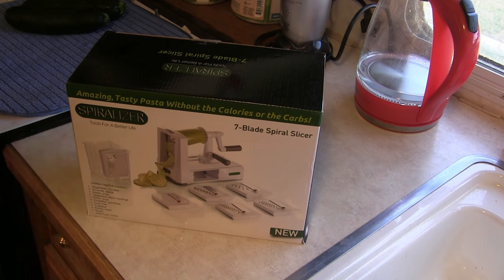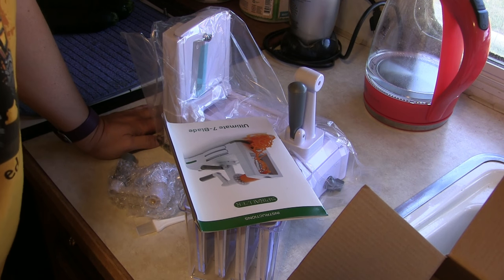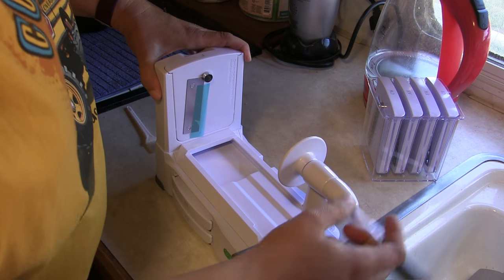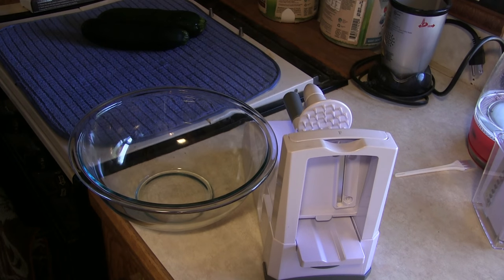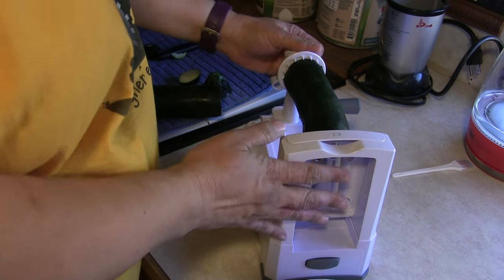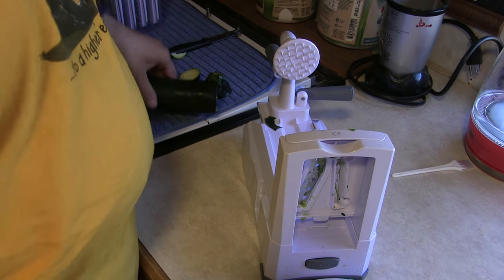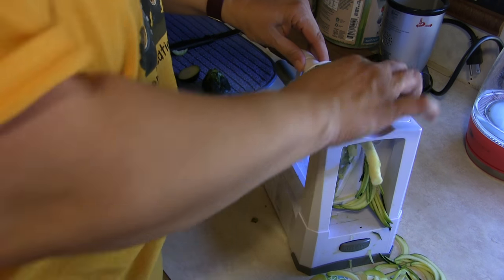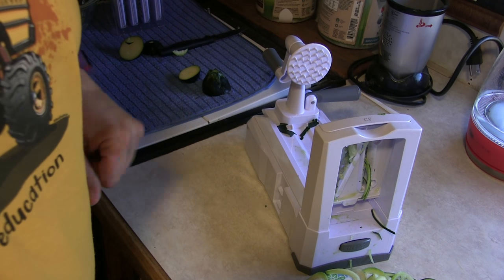Spiralizer Ultimate 7 Blade Vegetable Slicer Spiralizer Review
Spiralizer Ultimate 7 Blade Vegetable Slicer Spiralizer Review. Previously I used one of those little handheld spiralizer things  that you twist the zucchini through. It was very time consuming and hard to do. So I ordered the Spiralizer Ultimate 7 Blade Vegetable Slicer Spiralizer and here is my review